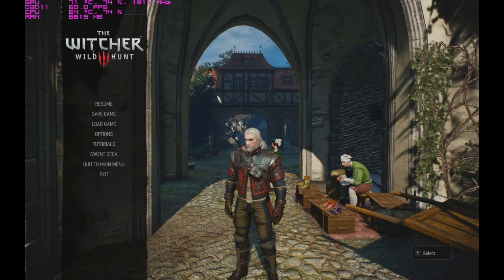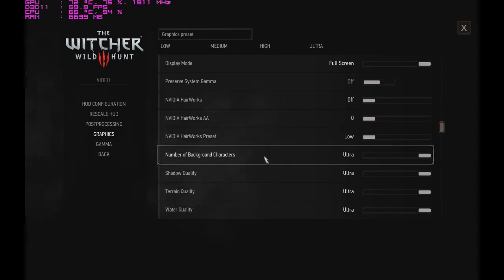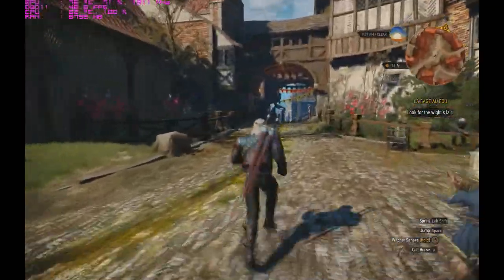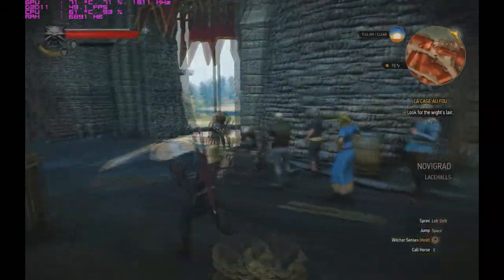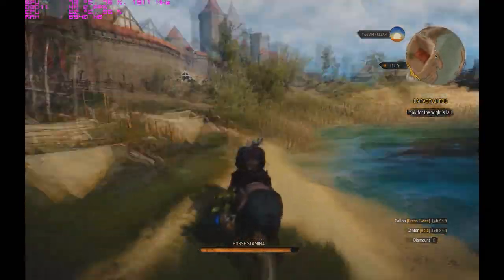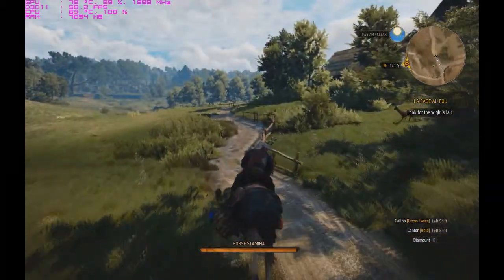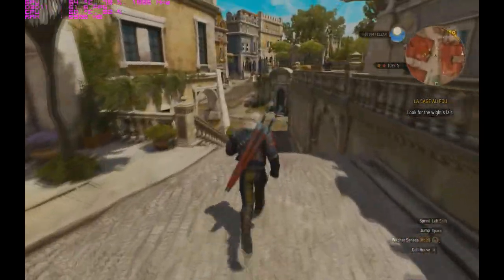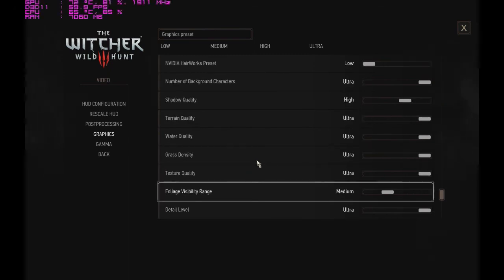The Witcher 3 Benchmark | GTX 1060 + i3 7100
First of all,I couldn't render the video in 60 fps because of the file size,with such low upload speed it would have taken 27 hours to upload it :c that is why the UI from MSI is scaled higher so you can see much better the numbers.

Hope it gave you an idea about how will this game perform on a PC with similar specs.

GTX 1060 3GB Windoforce Edition
12 gb RAM DDR3 1333mhz
Windows 10 (if it actually matters)